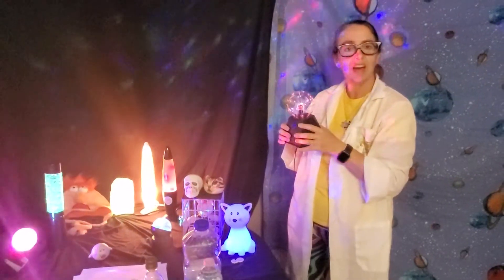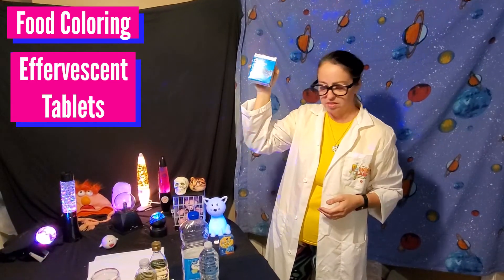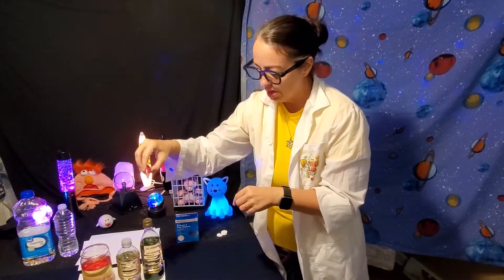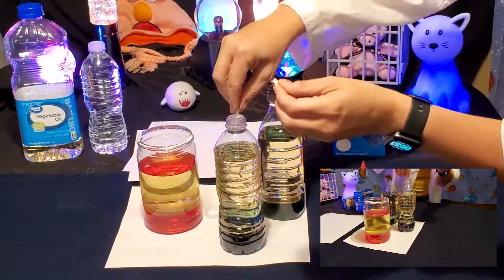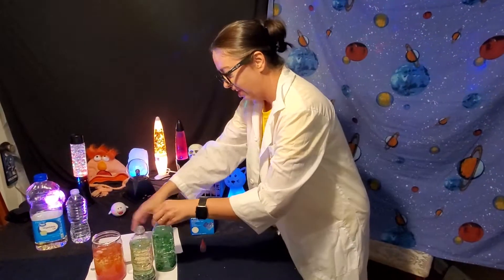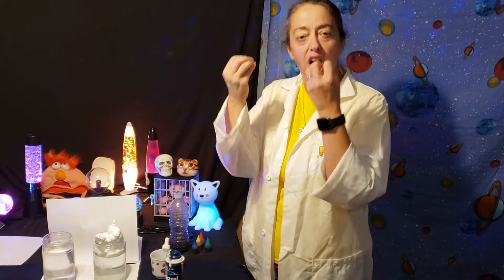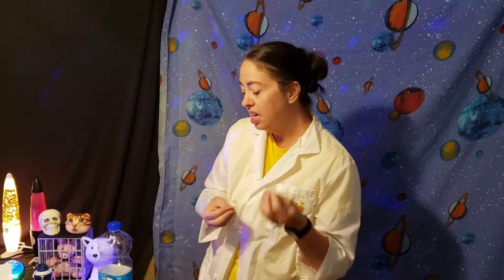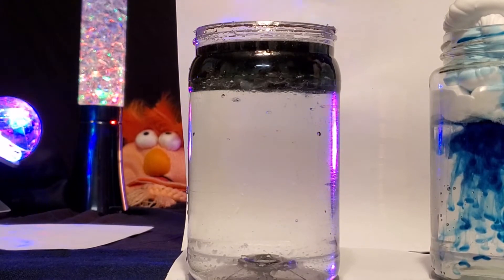Science Time - Lava Lamp (Thompson)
Let's make our on mini lava lamps, and rain clouds in a jar!